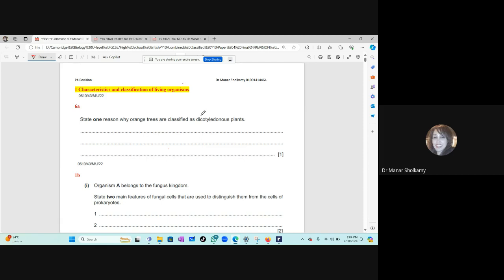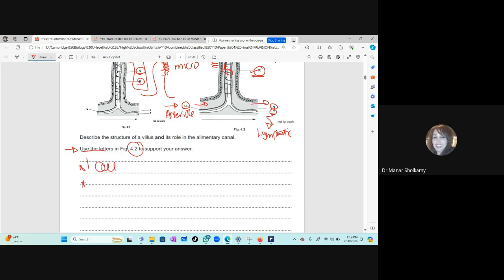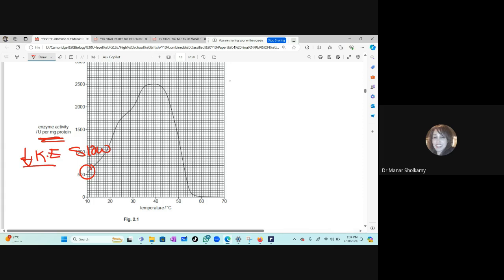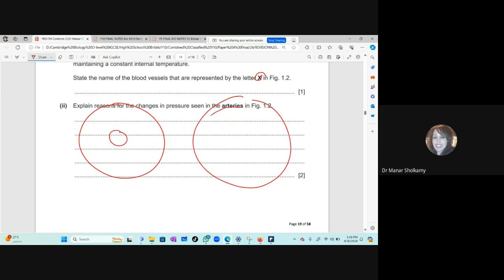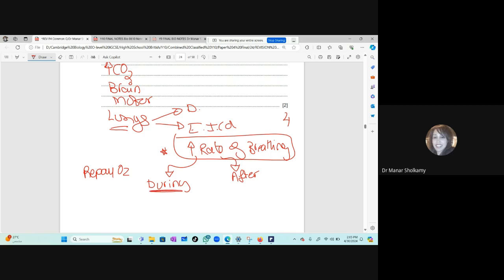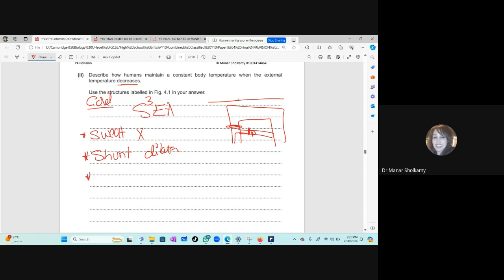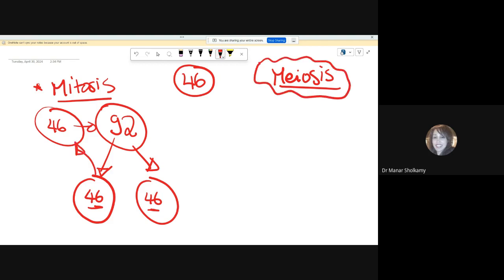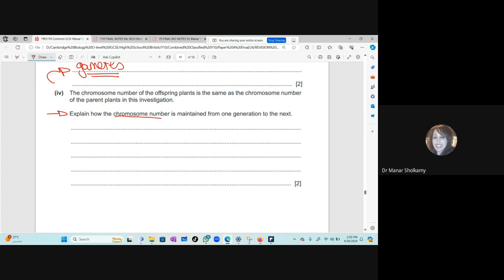OL P4 REVISION Dr Manar Sholkamy Biology Educational Material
OL P4 REVISION Dr Manar Sholkamy  Online Biology IGCSE Sessions